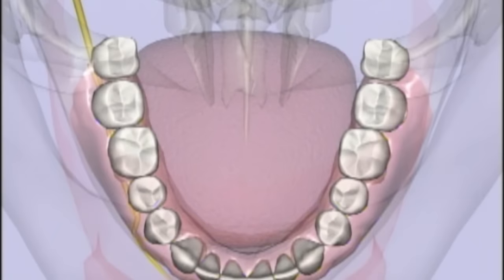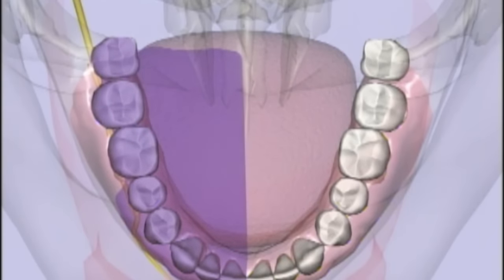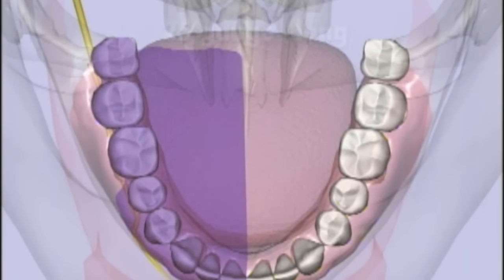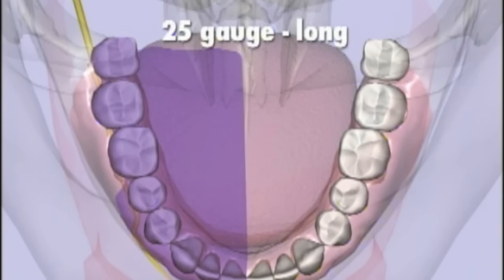The Dental Box--Inferior Alveolar Nerve Block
This video is about how to perform an inferior alveolar nerve block as demonstrated by Dr. Stanley Malamed whose excellent DVDs and texts are available at drmalamed.com. To learn more about dental emergencies that present to the emergency department, urgicare or clinic, please visit thedentalbox.com. To see other instructional videos, check out The Dental Box Channel on YouTube. Thanks!